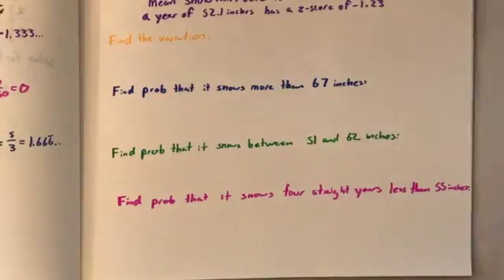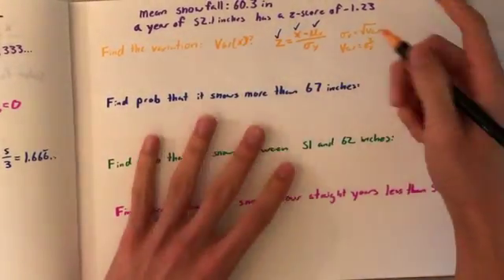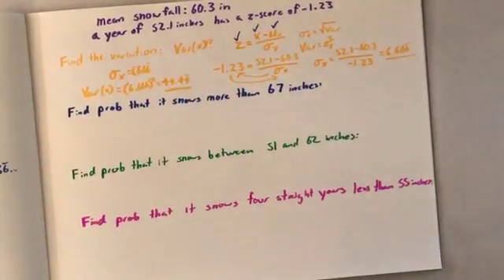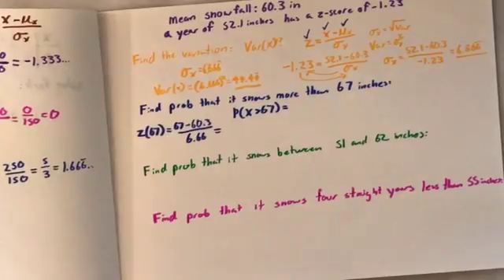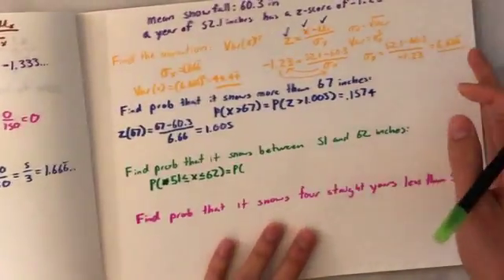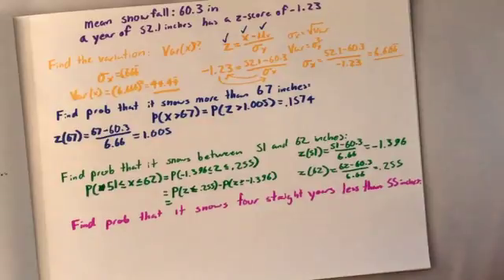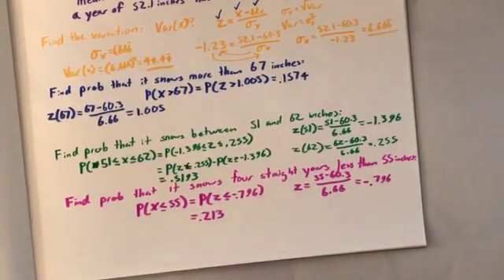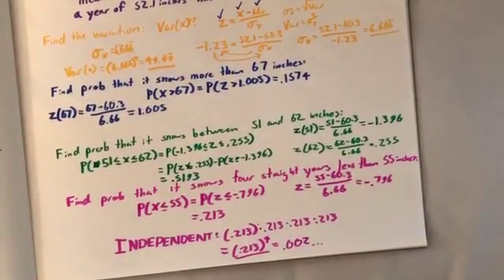Practice With Random Variables 6